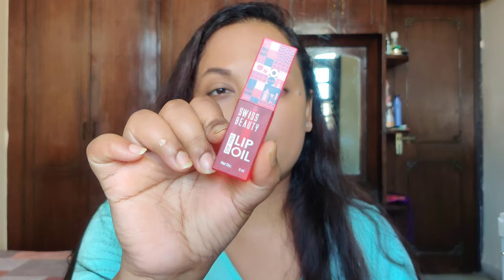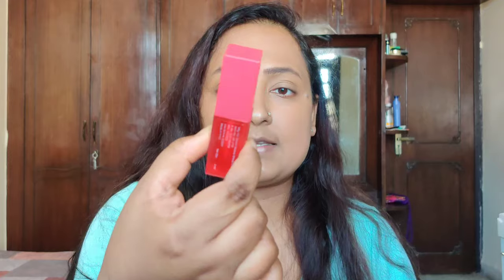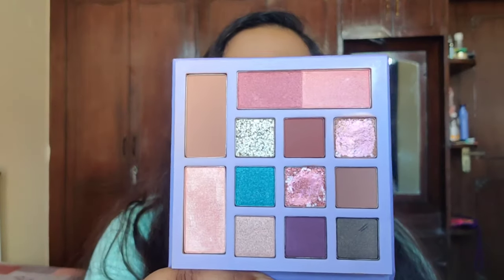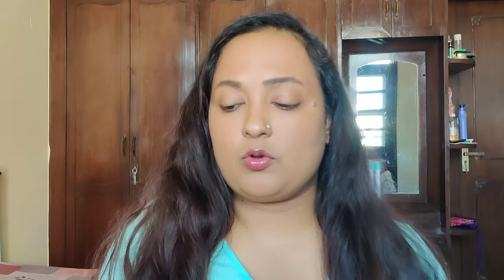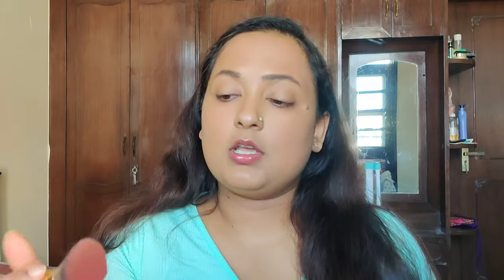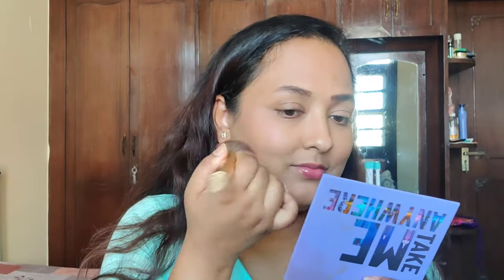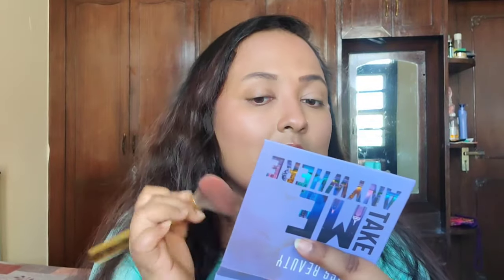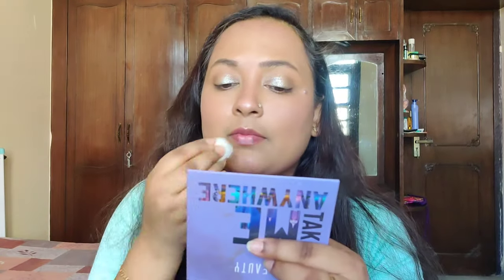Hot new makeup launches from Swiss Beauty// Review & swatches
Swiss Beauty dip Tint oil